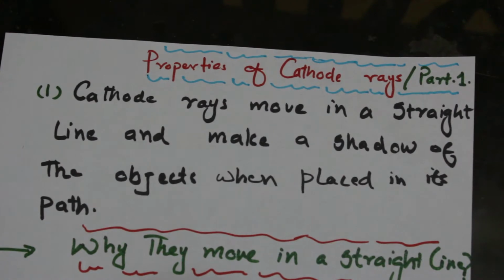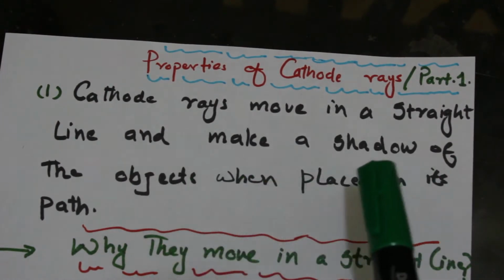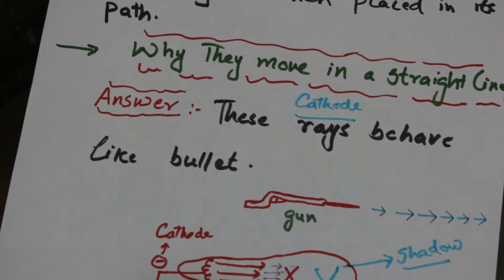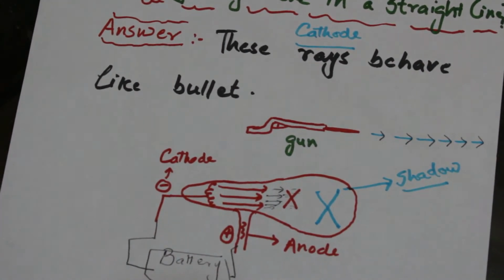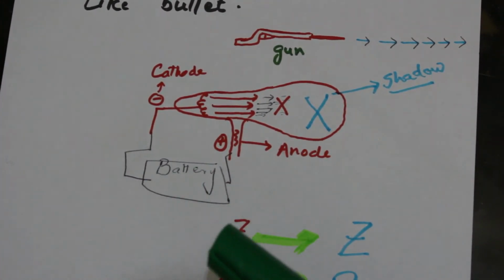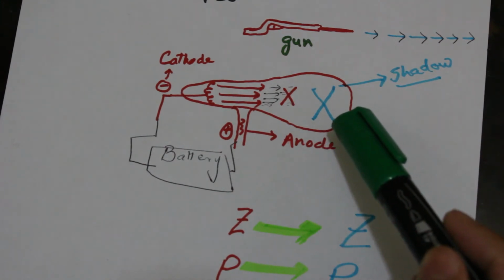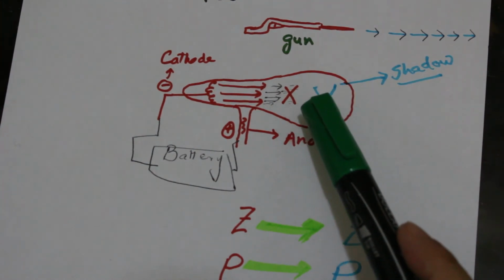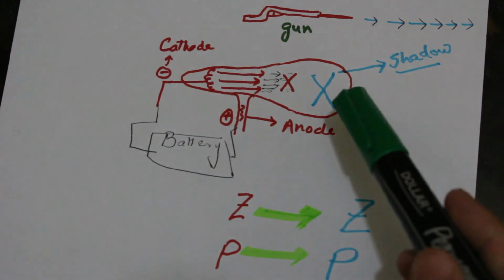properties of cathode rays part 1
properties of cathode rays part 1 properties of cathode rays class 11,
12th physics properties of cathode rays